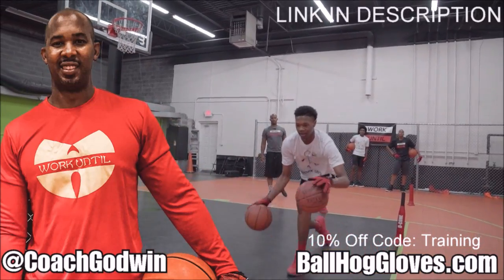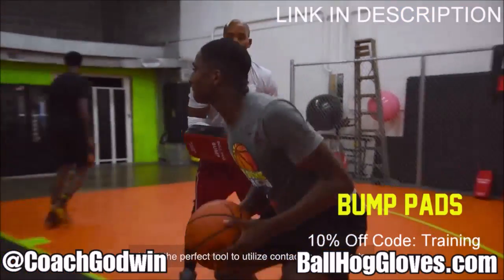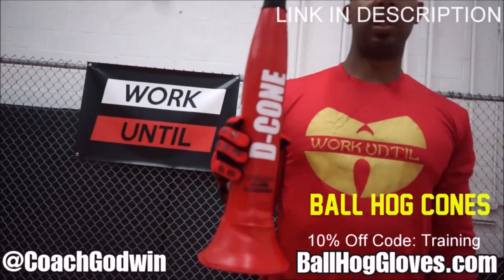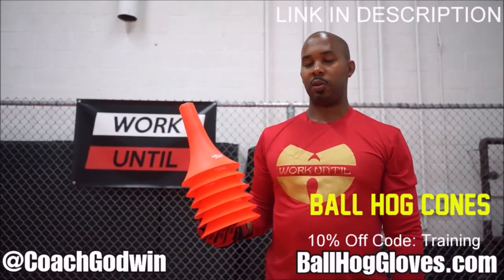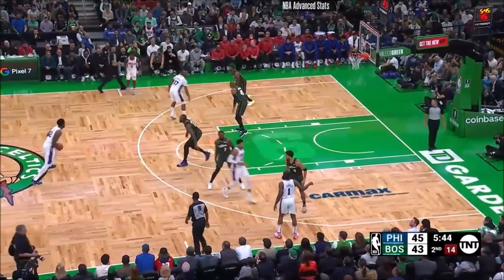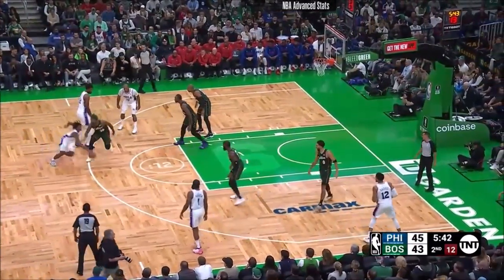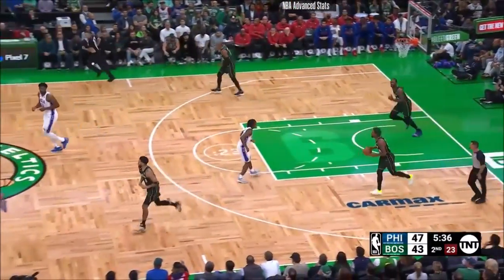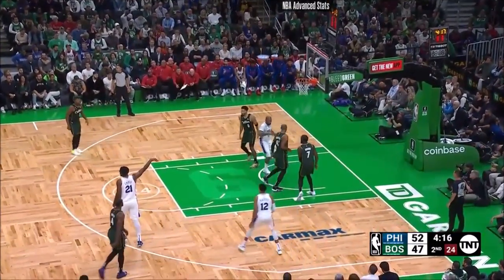Tyrese Maxey 21 pts 2 threes vs Celtics 22/23 season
Patrons of the channel:
Edgar Blecker, Daniel Logan, W G, Tobiasz Mróz, Daniel Leonard, Moon Country Musik